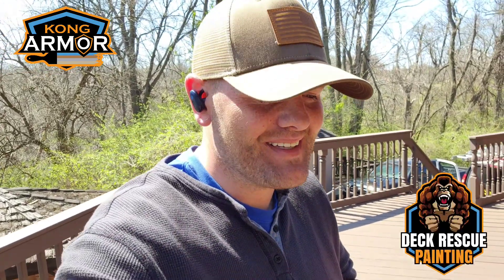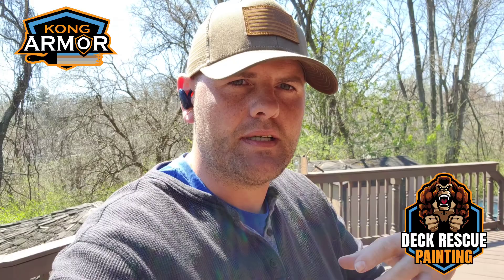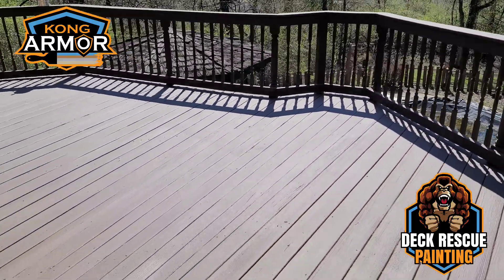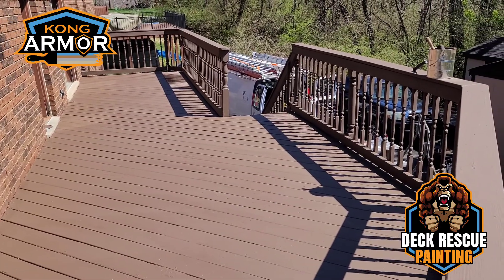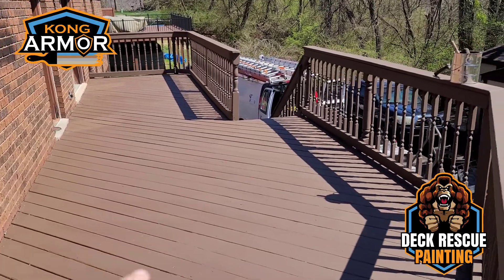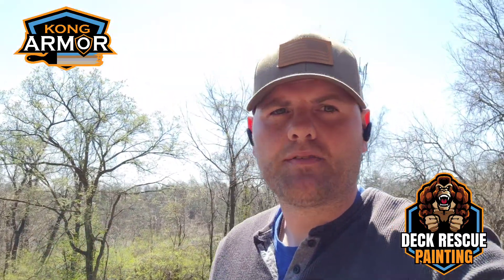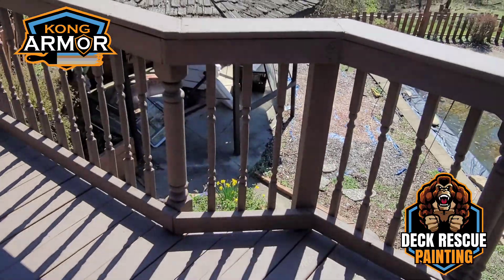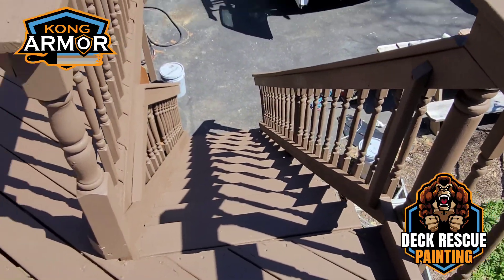Kong Armor deckrescuepainters save Dayton KY family 👨‍👩‍👧‍👧 from the Cost of deckreplacement 💸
What a honor it was for us to help this Dayton Kentucky family 👨‍👩‍👧‍👧 avoid the insane cost 💵 associated with deckreplacement ❗

A All-in-one solution for homeowners 👫 on the verge of loosing their deck to sundamage
peelingbehrdeckover. etc

And also loosing their savings 💰

In most cases when we talk about deckrescuepainting and when we are using that term its associated with the fact that we believe our Armor coating system paired with our repair / restoration and deck rescue trade secrets are a decks last hope for long term survival.

   In most cases these decks would be specified by deck contractors for either full replacement or stripped down to bare frame and rebuilt. Either way its highly costly to a family👨‍👩‍👧‍👧.

We are able to come in replace bad rotten boards , perform restoration 🛠 and larger repairs , replace rails , deck posts, stairs, saircases .etc. bring the deck back to maintenance standards and then clean 💦 and prepare it, and finally perfom encapsulation on the deck with our highbuild highstretch lifetimedeckarmorsystem.

A value in itself thats amazing. 💵

But we don't stop bringing the value there , we believe in our deck armor's ability to protect decks for life .

And

Two tools 🛠 that will allow them to maintain a lifetimecoatingsystem and keep up with their deck's health moving forward. ⏭

We stay with them for the life of ownership ❗

This is unheard of in the deckpaintingindustry or in the deckindustry period. We're confident nobody will dare match it.

But we believe in the power of Kong 🦍

And if you have a deck thats on the verge of replacement ❓ , well, we think you should believe in the power of Kong Armor's deckrescuepainting ❗

* It was my absolute honor to help this family 👫👨‍👩‍👧‍👧 save their beautiful deck.  Really awesome kind , great people thank you from the Kong Armor team and myself, for your kindness.

Anthony Ford
Proprietor
Kong Armor

Kong Armor